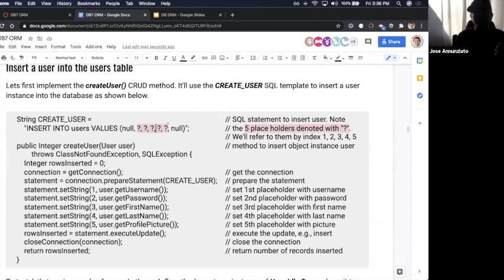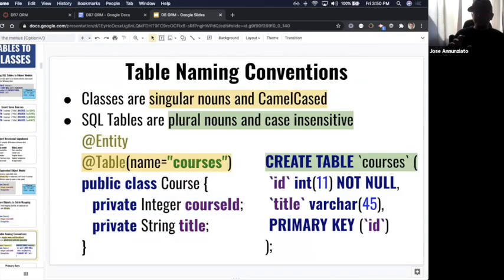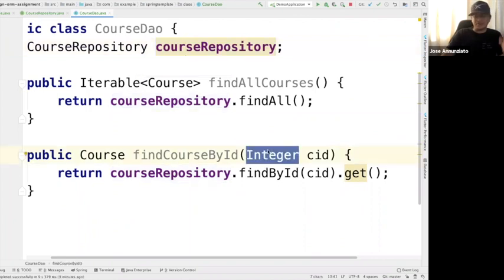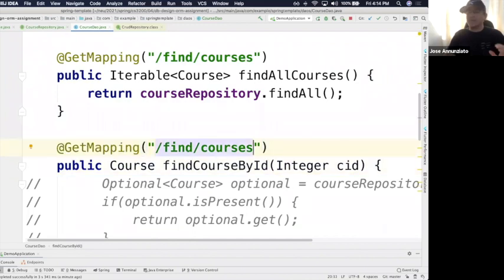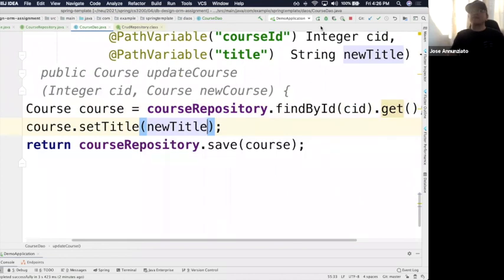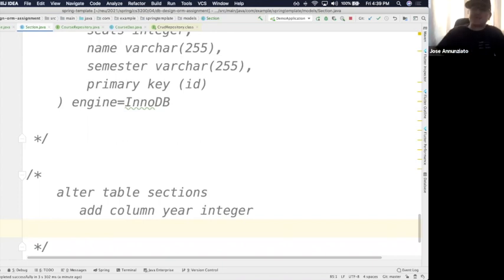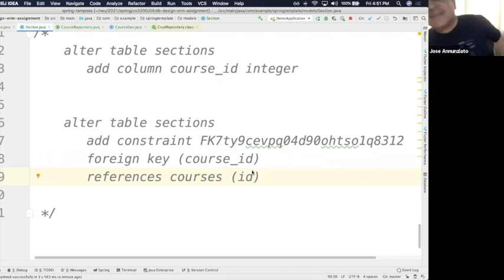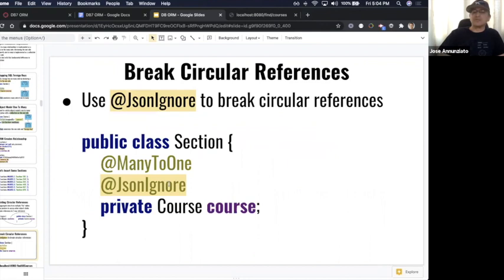ORMs & JPA CS3200 SP21 W8.2